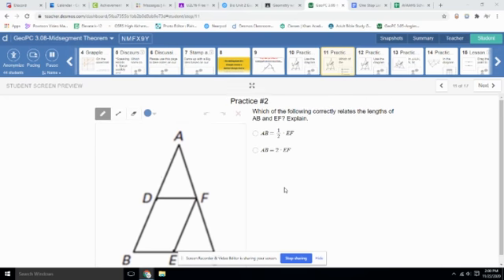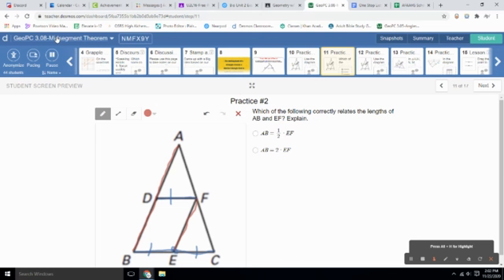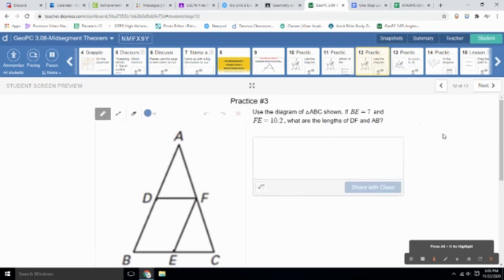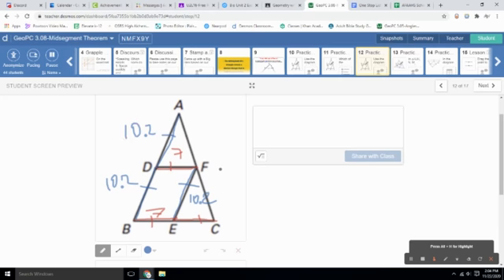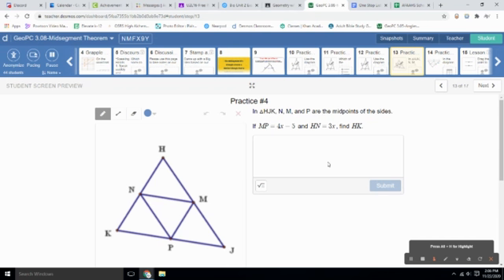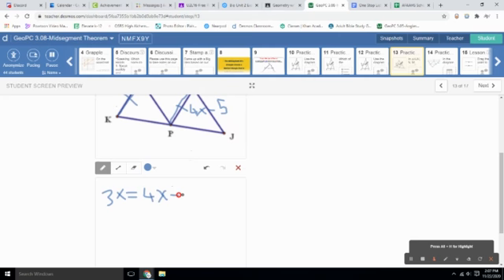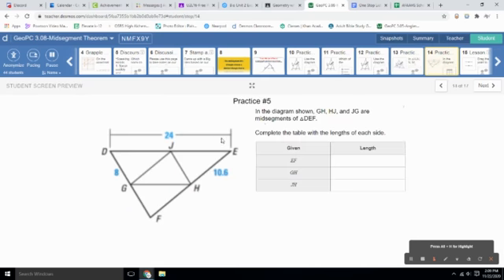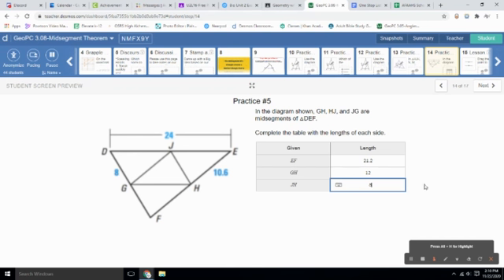Mid Segment Theorem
Please use this video in preparation for you exam on Tuesday + Wednesday.